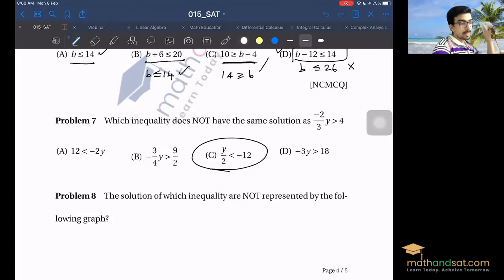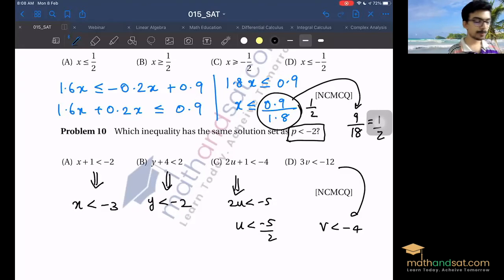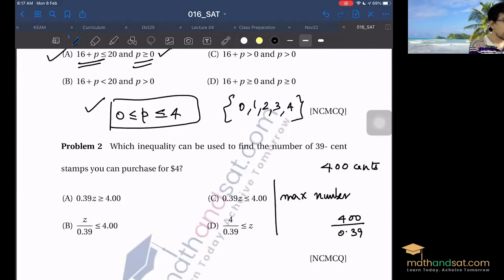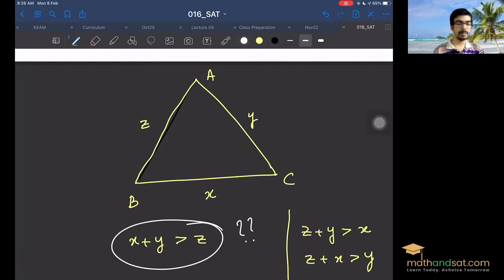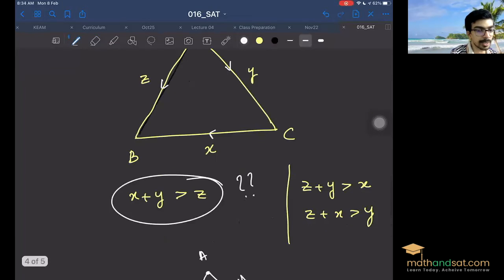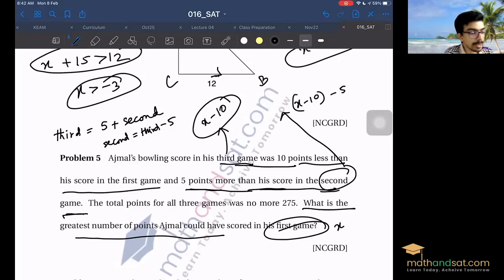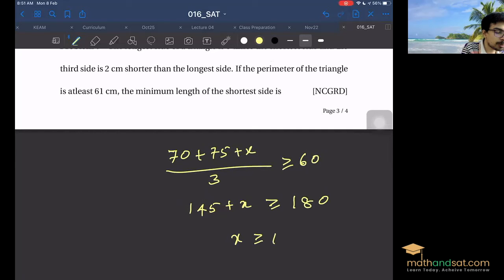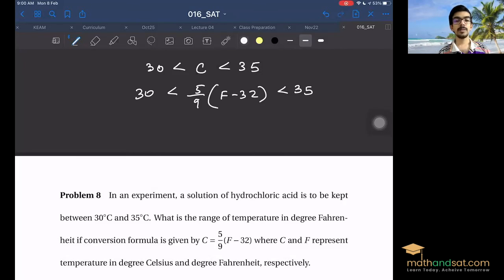SAT Maths | Heart of Algebra | Linear Inequalities in one variable| Lecture 18